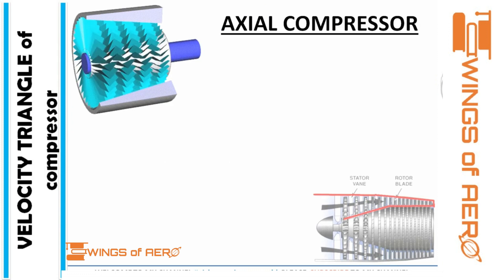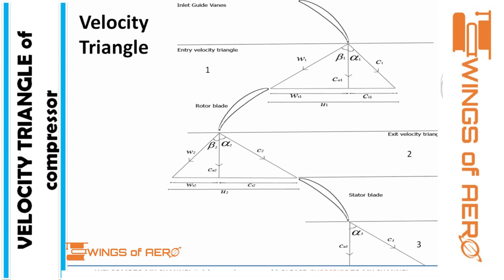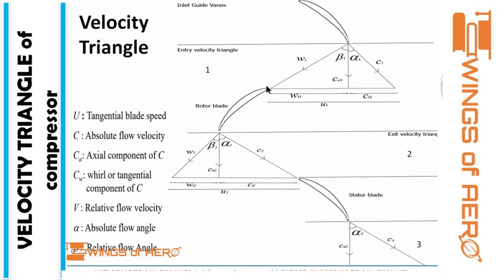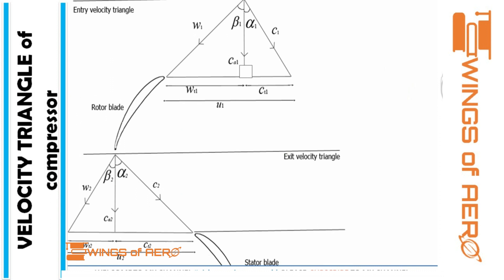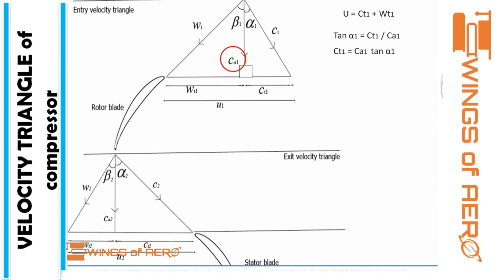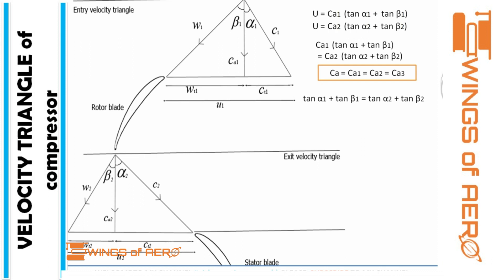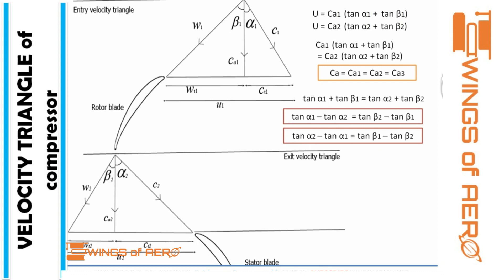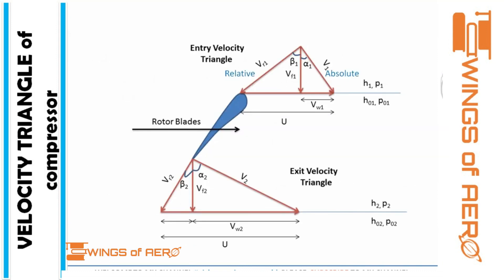Axial Compressor & Velocity Triangle | Tips & Tricks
The video "Tricks: Axial Compressor & Velocity Triangle" probably focuses on explaining the fundamental concepts and workings of axial compressors in the context of turbomachinery, particularly within the realm of aerospace engineering or mechanical engineering. Here's a likely breakdown of what you might expect from such a video:

Introduction to Axial Compressors: The video would likely start with a brief introduction to axial compressors, explaining their importance in various engineering applications, especially in aircraft engines and gas turbines. It might highlight their role in compressing air and increasing its pressure before combustion.

Explanation of Velocity Triangles: The video would then delve into the concept of velocity triangles, which are graphical representations used to analyze the flow of air or gas through axial compressors. Viewers would be introduced to the basic components of velocity triangles, such as inlet and outlet velocities, blade angles, and flow angles.

Working Principles of Axial Compressors: The video would proceed to explain how axial compressors operate, focusing on how they utilize rotating blades to compress air along the axial direction. It might discuss the interaction between the rotating blades and the incoming air flow, emphasizing how velocity triangles help engineers understand and optimize compressor performance.

Discussion of Key Parameters: Throughout the video, there would likely be discussions about key parameters that affect the performance of axial compressors, such as blade angle, rotational speed, inlet conditions, and compressor stages.

Visual Demonstrations and Simulations: To aid understanding, the video might include visual demonstrations or computer simulations showing the flow of air through an axial compressor and how velocity triangles are used to analyze this flow. Animated graphics or 3D models could help illustrate complex concepts in a clear and engaging manner.

Applications and Importance: Towards the end, the video may discuss the practical applications of axial compressors in various industries, highlighting their importance in powering aircraft engines, generating electricity, and more.

Conclusion and Recap: The video would likely conclude with a recap of the key points covered, reinforcing the understanding of axial compressors and velocity triangles. It might also encourage viewers to explore further resources or continue learning about turbomachinery and fluid dynamics.